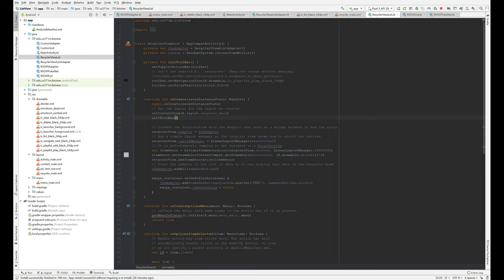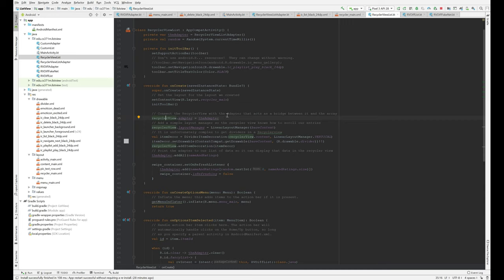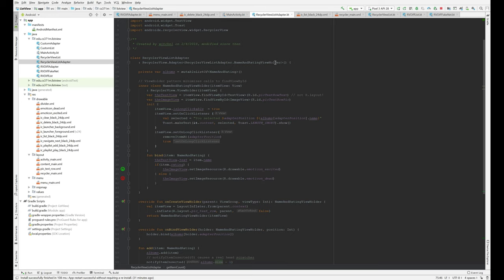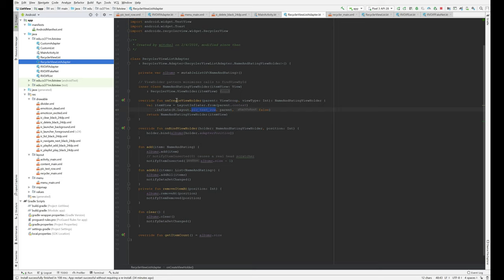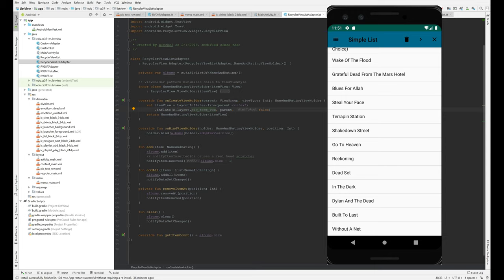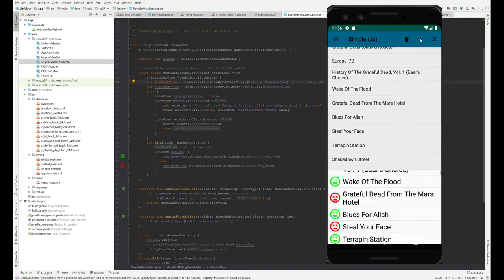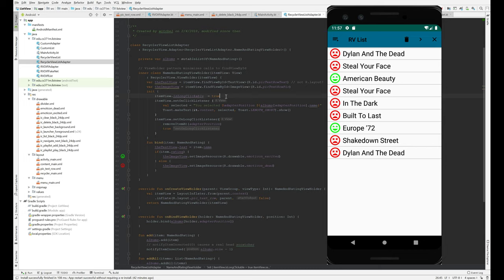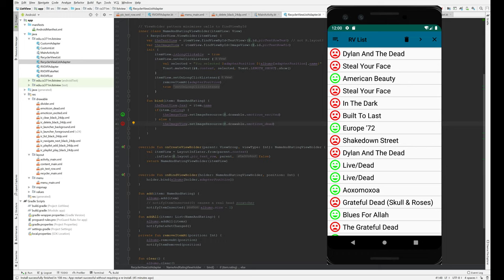Android: Introduction to RecyclerView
We demonstrate a simple RecyclerView and its adapter using ViewHolders.